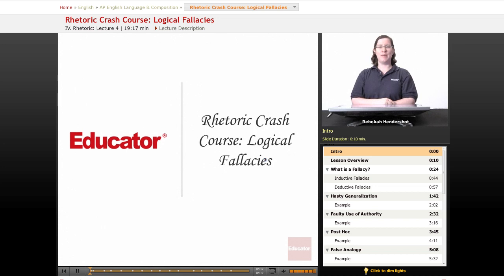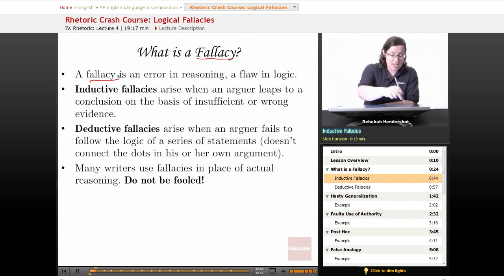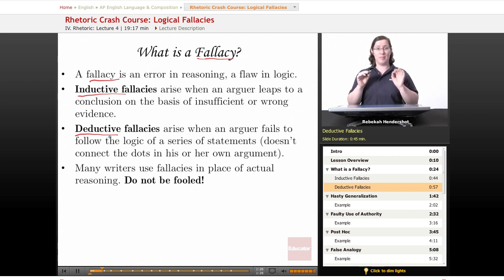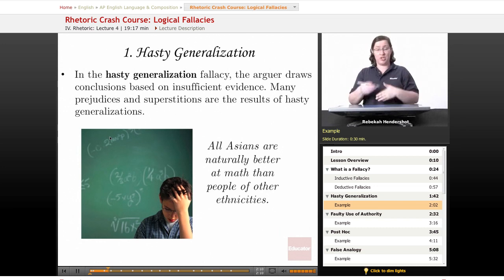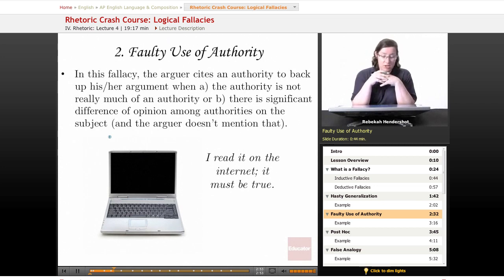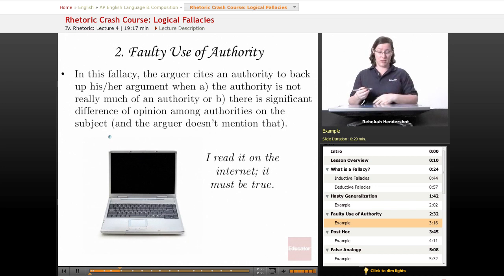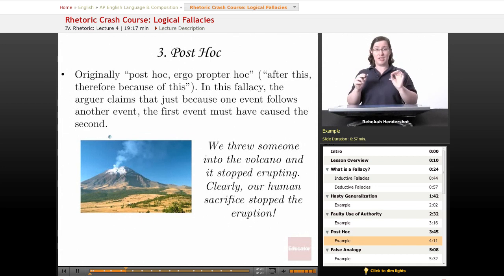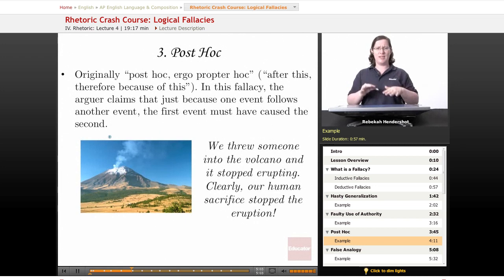AP English - Rhetoric Crash Course: Logical Fallacies